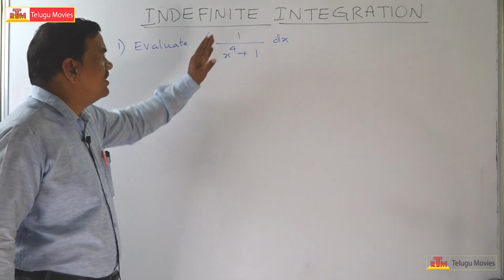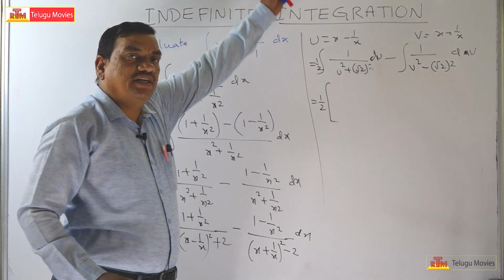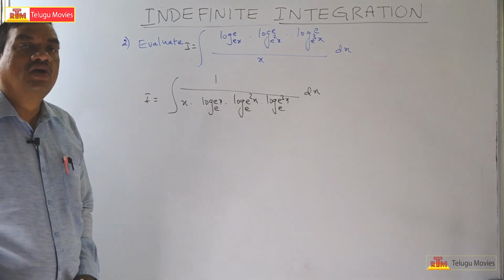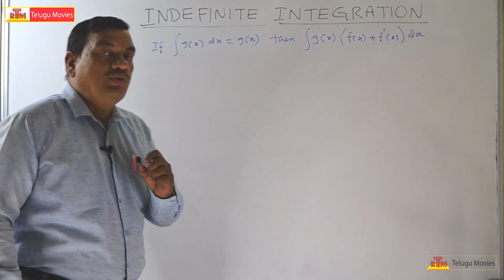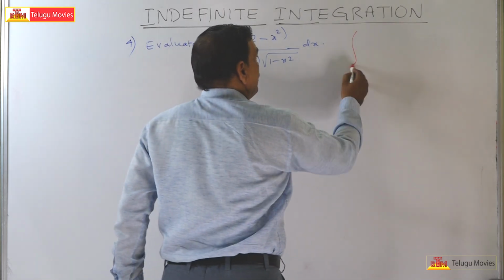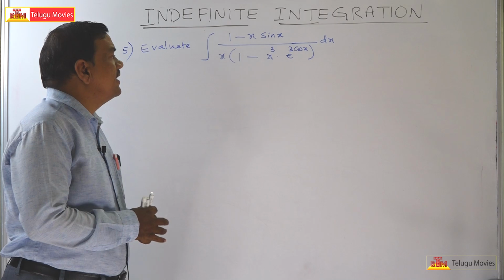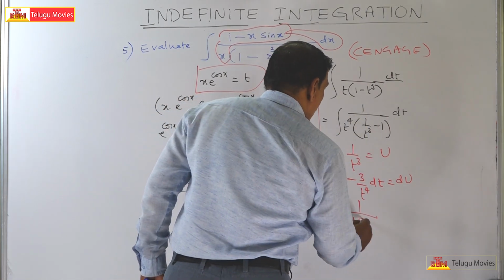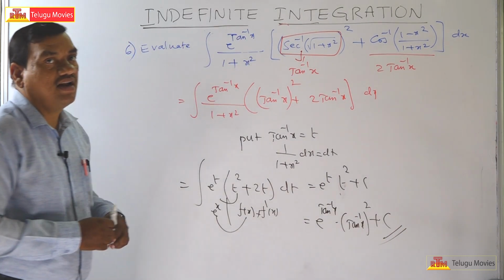important Problems in indefinite integration - Part 3 | JEE MAINS | SK Jani Basha | Mathematics